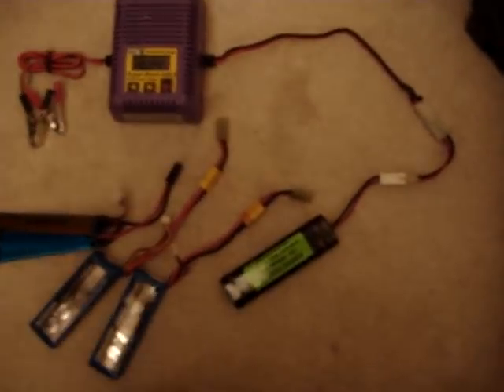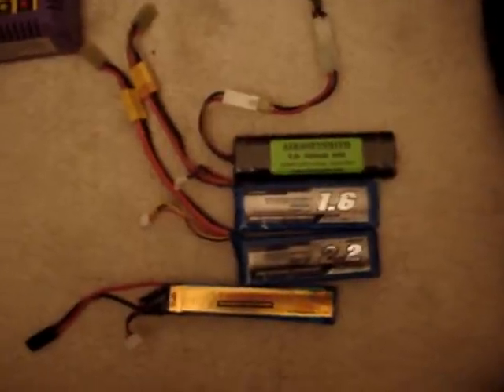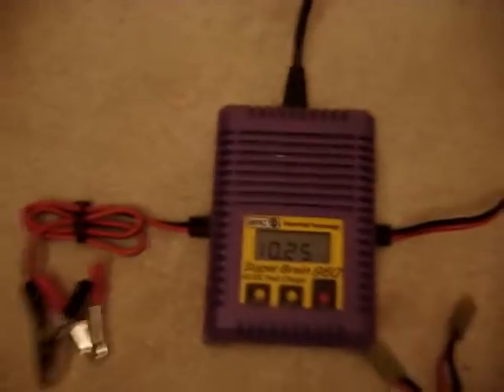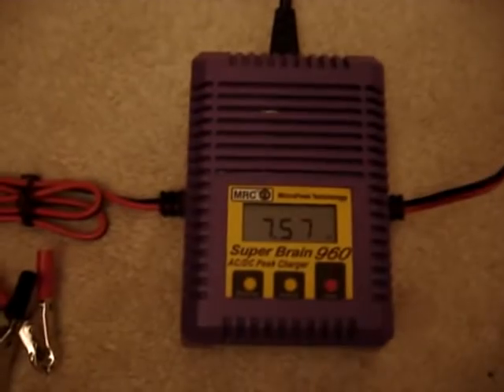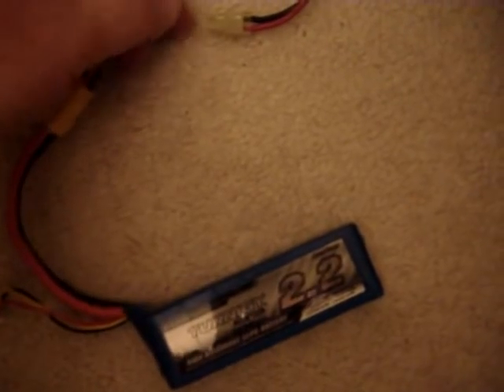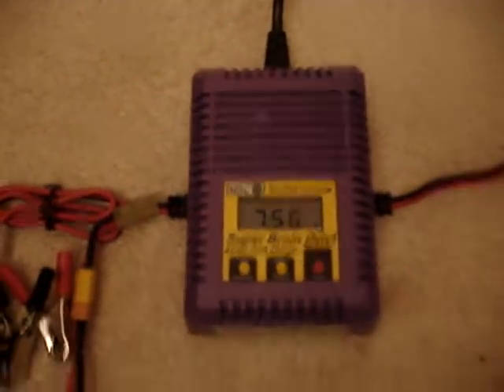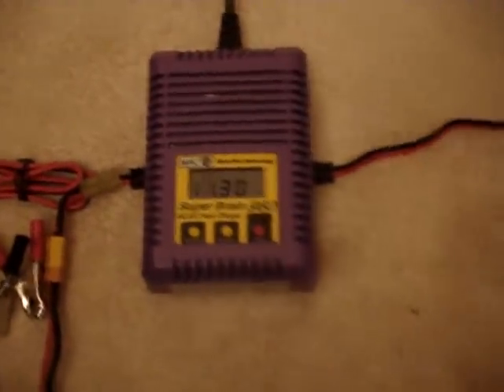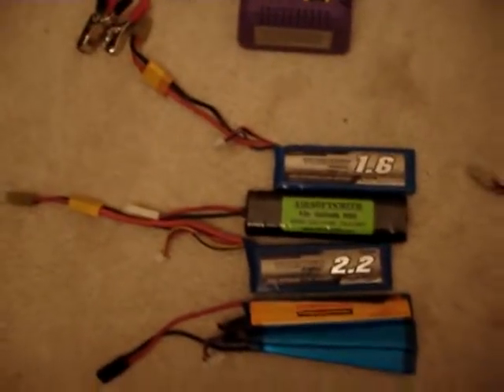lipo vs nimh - Voltage Check companion video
This is a companion video to my lipo vs nimh ROF and trigger response videos to show the voltage states (and therefore charge/capacity states) of all three batteries.

The lipos are two 7.4v 20C Turnigys rated at 1600mAh and 2200mAh, and one 11.1v 20C Firefox rated at 1200mAh.
The nimh is a 9.6v mini rated at 1500mAh.

The nimh was somewhat recently charged (couple weeks ago) and was at roughly 10.25volts or so. The three lipos have been drained for storage to their 1/2 capacity state so their voltages were roughly 7.4v and 11.1v.

Please feel free to pose any questions you may have.